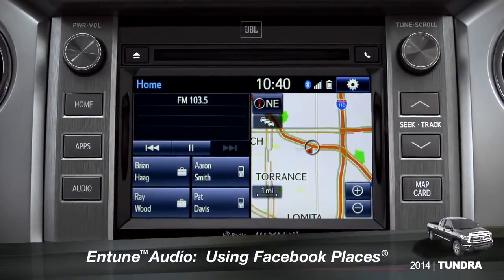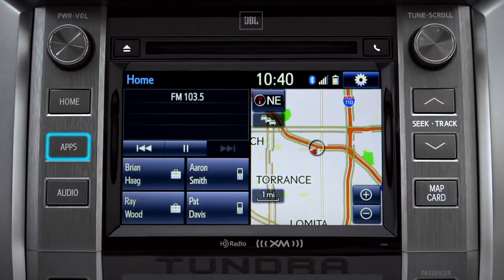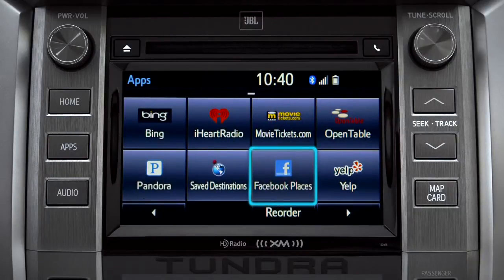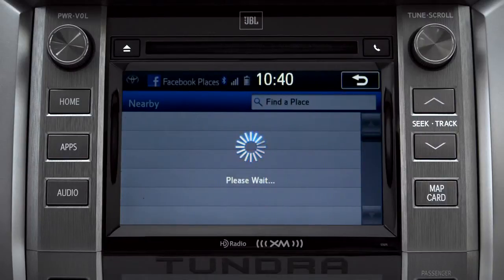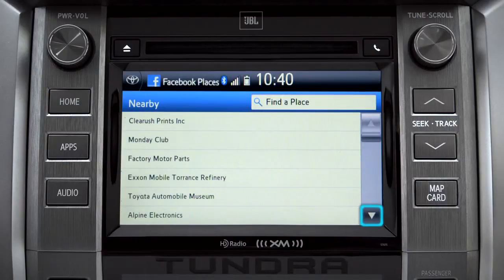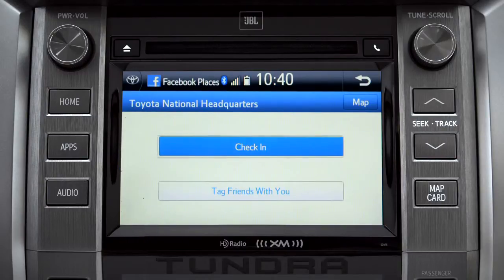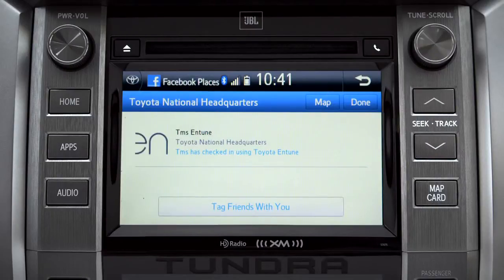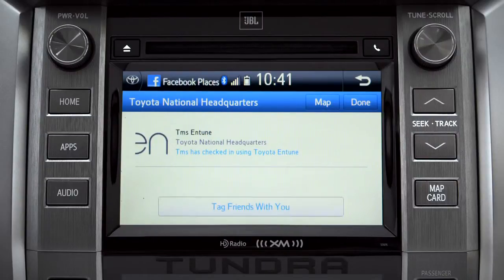Tundra How To Using Facebook Places 2014 Toyota Tundra